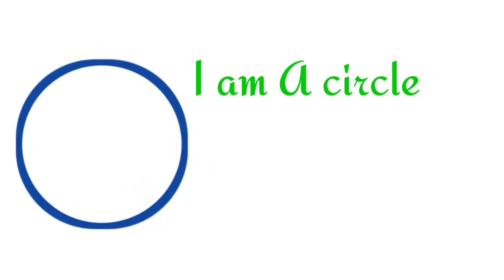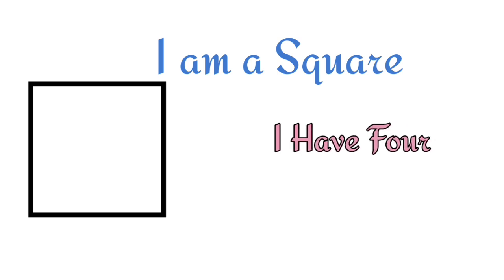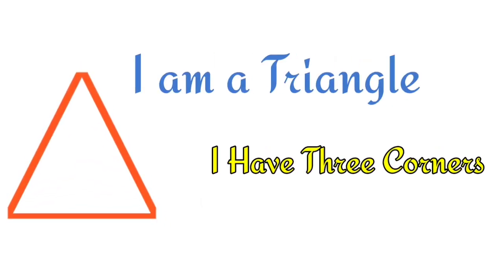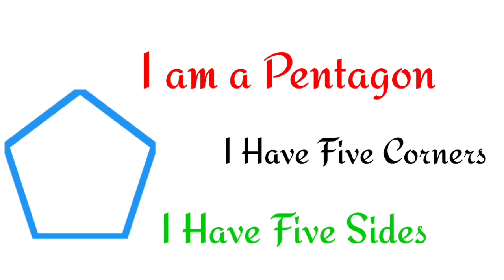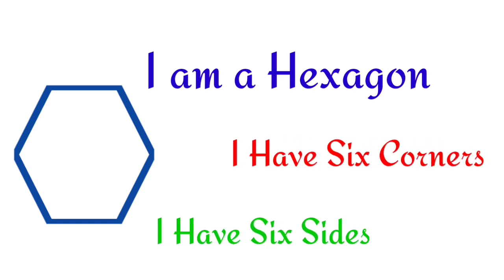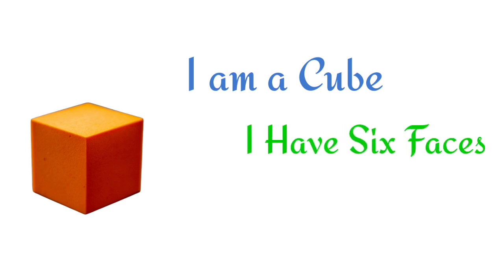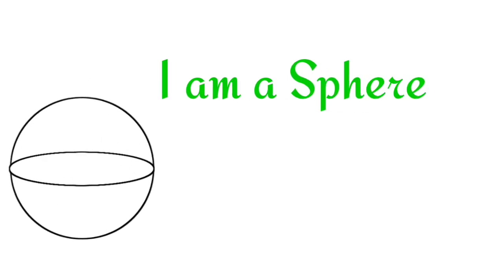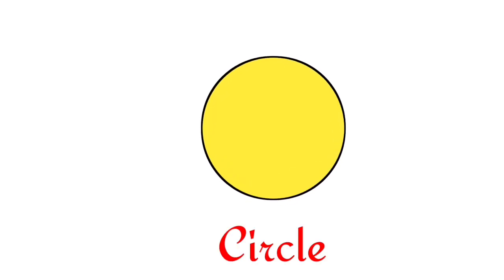Solid Shapes Sides And Corners|Learn 2d and 3d shapes Edges and Faces With Mina|Educational Video|p4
Solid Shapes Sides And Corners|Learn 2d and 3d shapes Edges and Faces With Mina|Educational Video|p3

your Queries;

Shapes
Shapes song
Shapes sides
Shapes corner
Shapes side
Shapes Edges
2d shapes
2d shapes song
2d shapes sides
2d shapes corner
2d shapes Edges
3d shapes
3d shapes song
3d shapes sides
3d shapes corners
Shapes and colours
Shapes name

Circle
Triangle
Rectangle
Square
Cube
Octagon
Hexagon
Pentagon
Star
Sphere

Learning
Learning for kids
Learning for kids and toddlers
Learning Learning
Educational video
Educational video for preschool